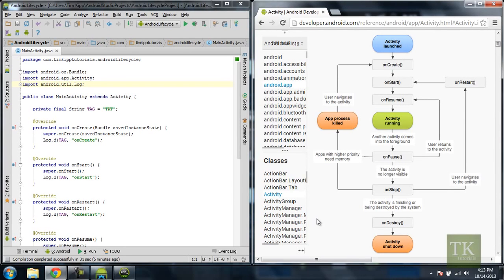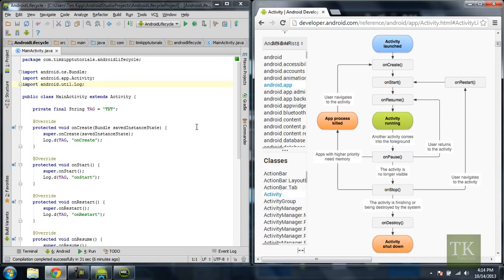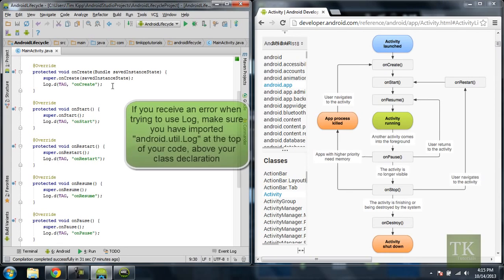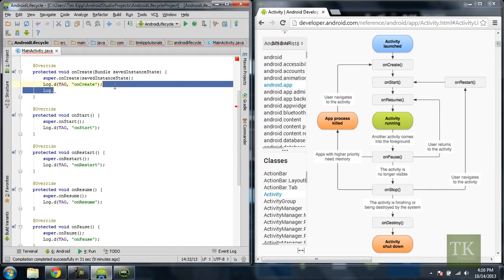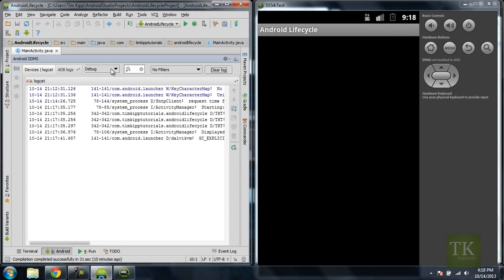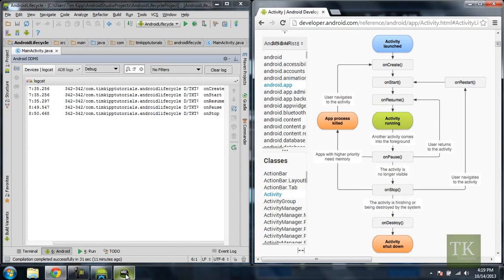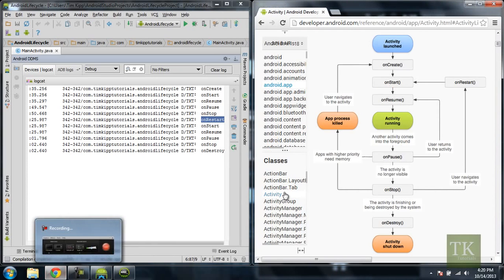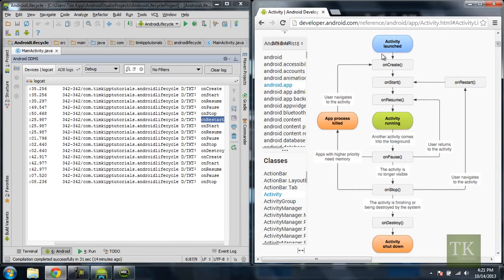Android Development 5 Lifecycle of an Activity Visual Representation